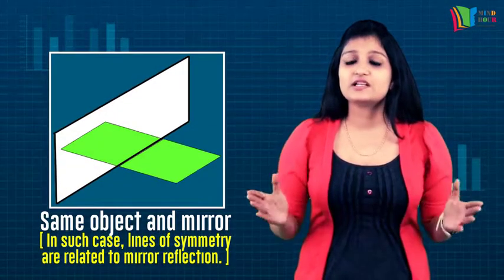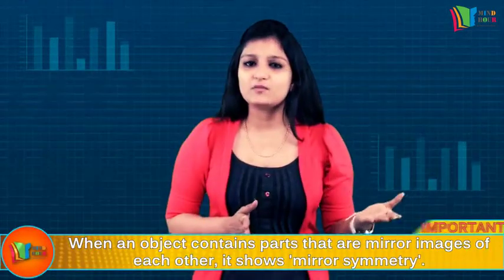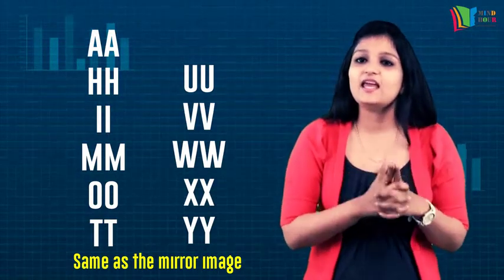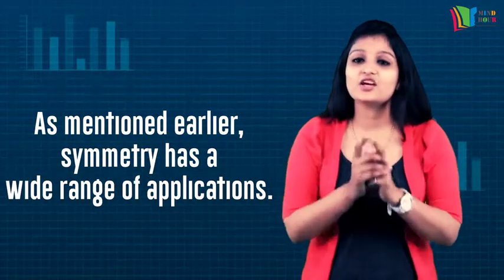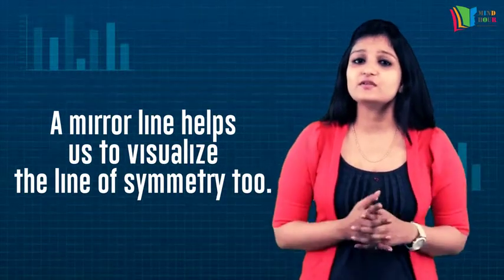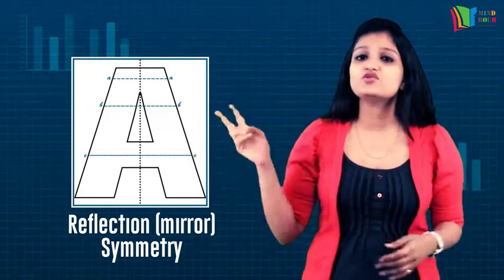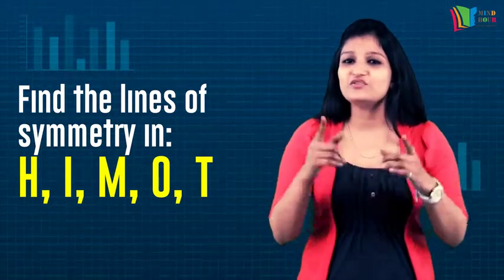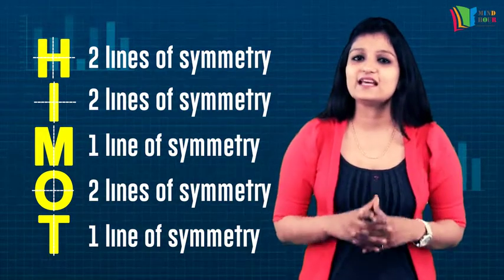Class VI Symmetry Segment 2